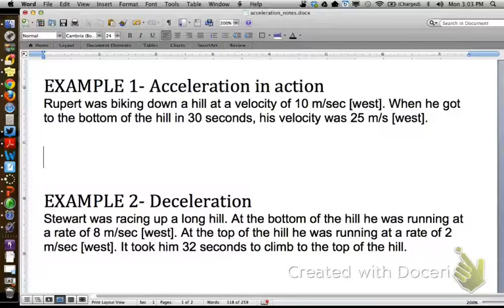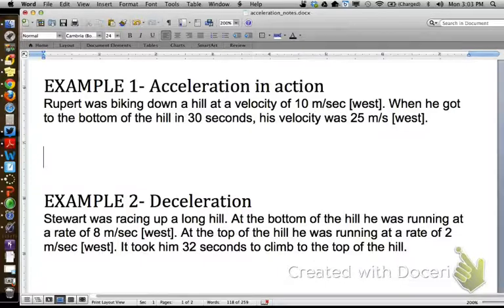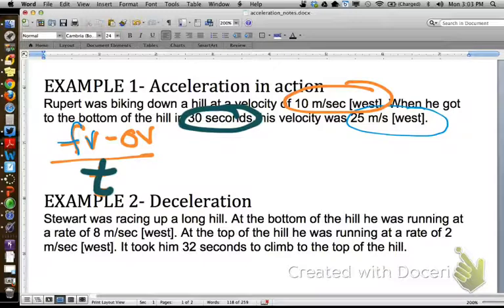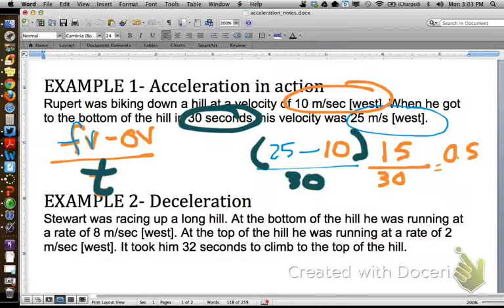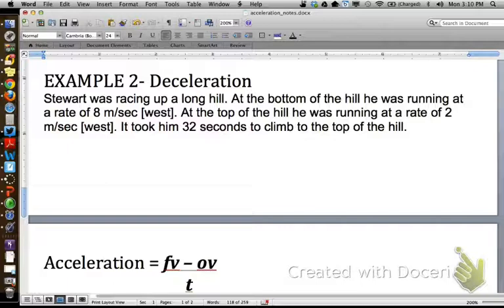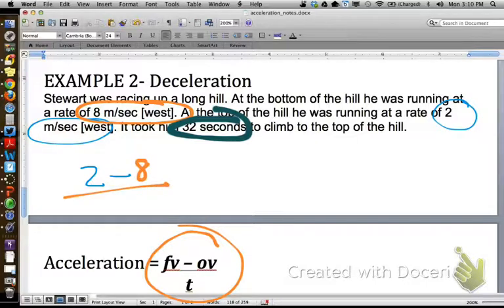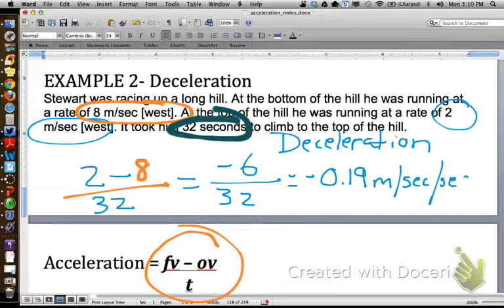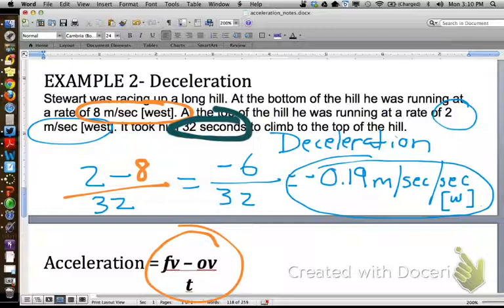F2 L2.1 - How Do I Calculate Acceleration (note examples)